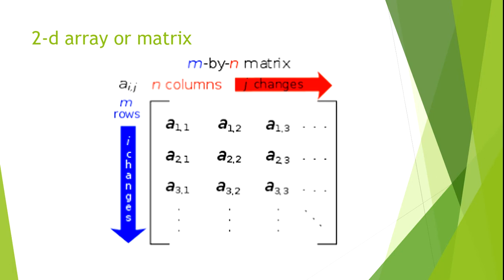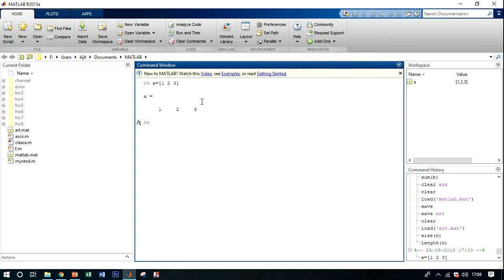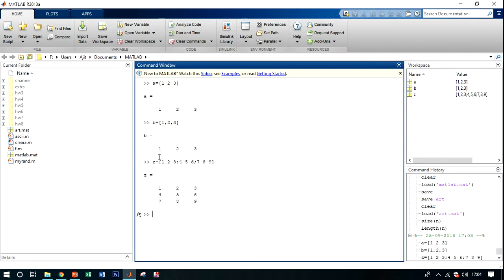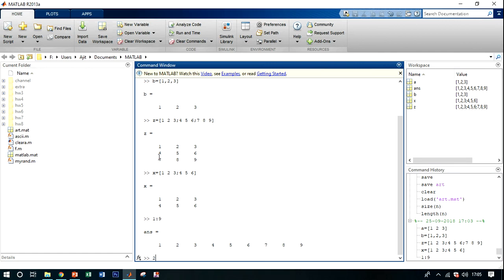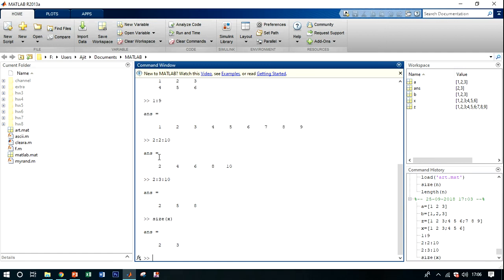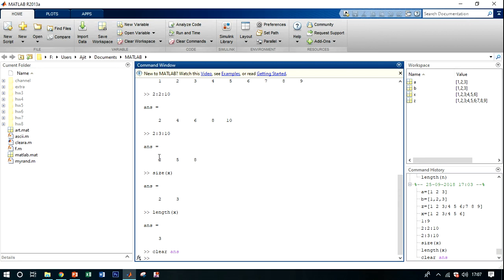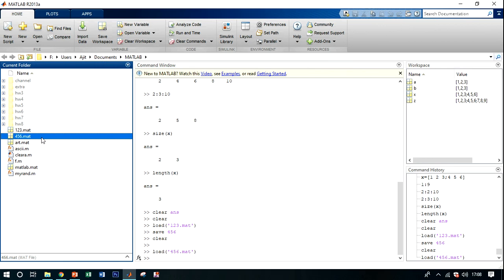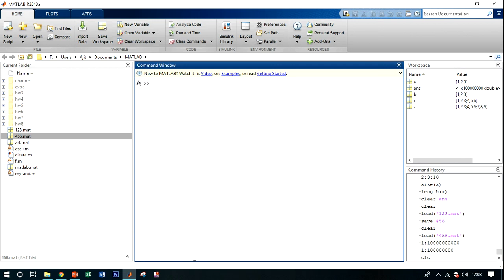lecture 2 Matrix